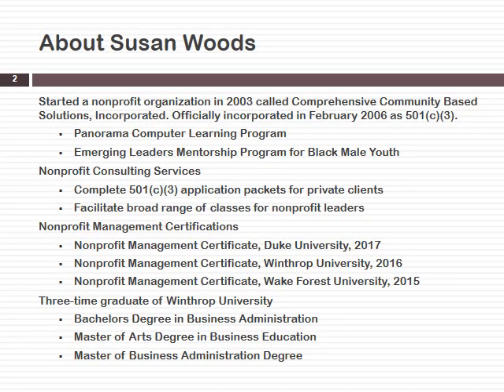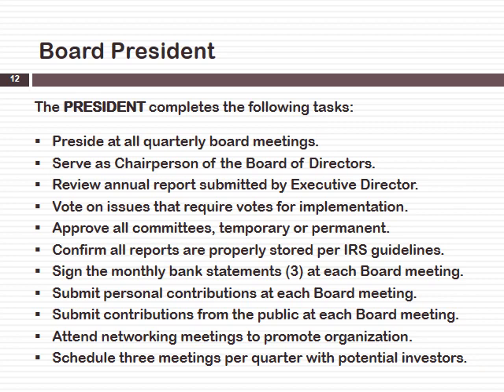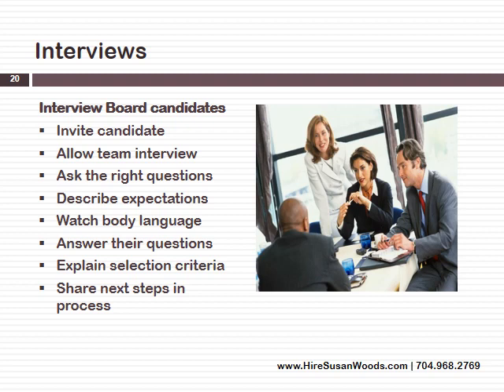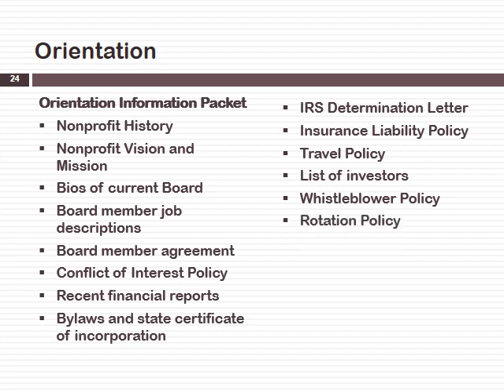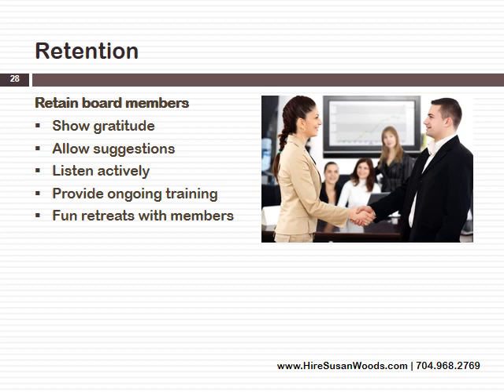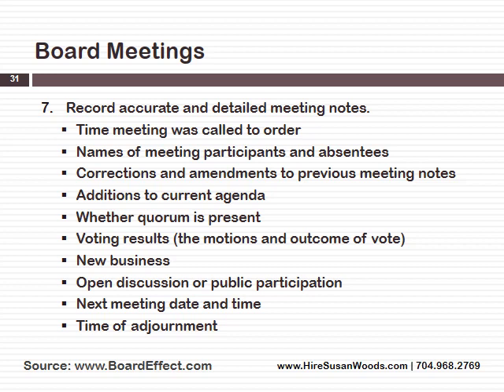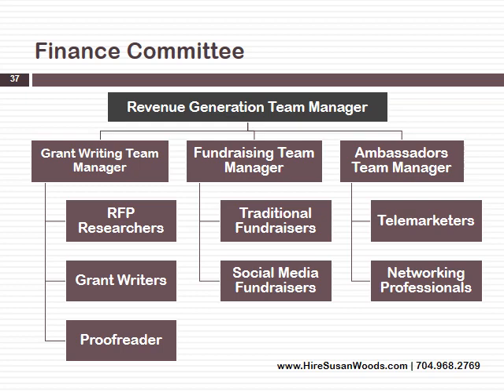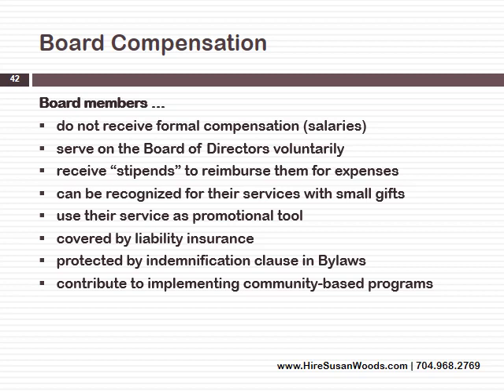Establishing the Perfect Nonprofit Board of Directors!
The Board of Directors govern the operations of nonprofit organizations. It is imperative to select the best group of people to serve on the Board of Directors to ensure the success of the organization. This class teaches you the steps to use to "establish the perfect nonprofit board of directors".  for more information.